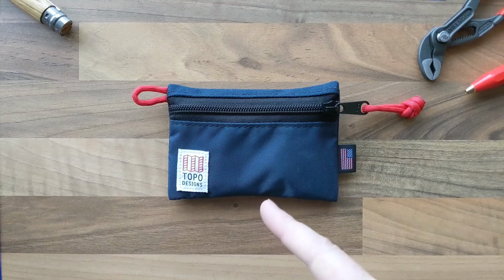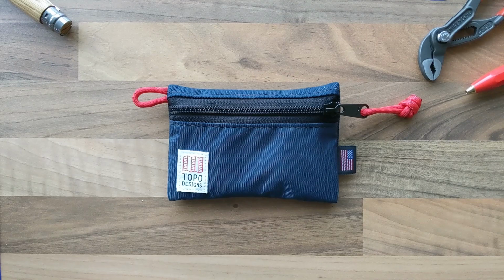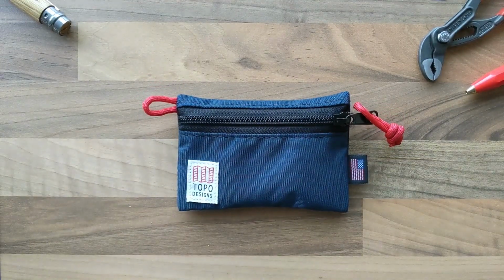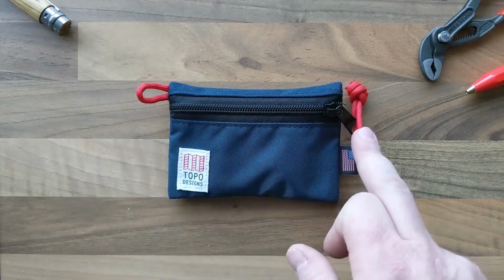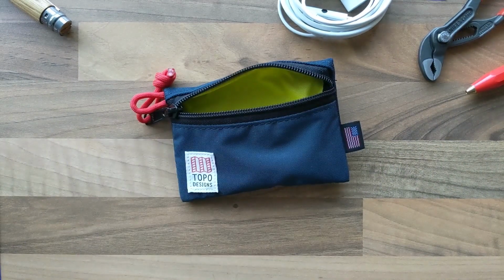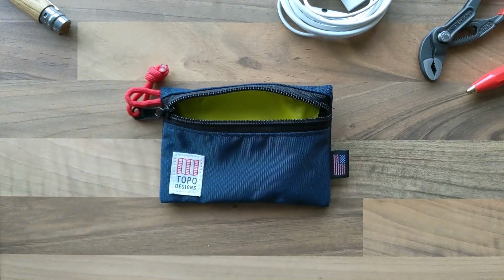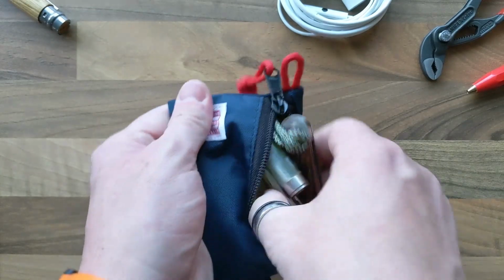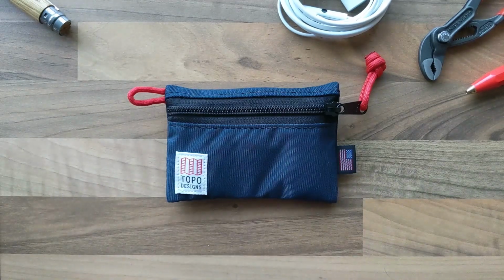Topo designs Micro Accessory Bag - EDC bag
Topo designs Micro Accessory Bag - EDC bag  - As mentioned in the video this has been a struggle as my laptop has broken with my video editing software. I think I've managed to pull it off with some backyard software instead. I'm very pleased with myself, just as I'm very pleased with this Micro Accessory Bag from Topo Designs

Amazon USA

Amazon UK

Filming equipment:
I current film with the One Plus smartphone
I use the Hama Star 61 Camera Tripod incl. Carrying Bag – Black